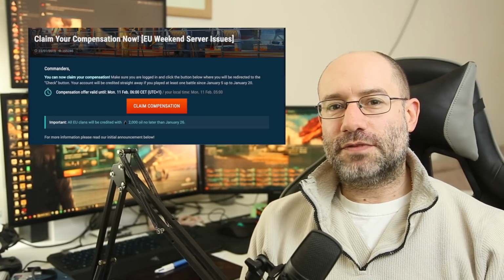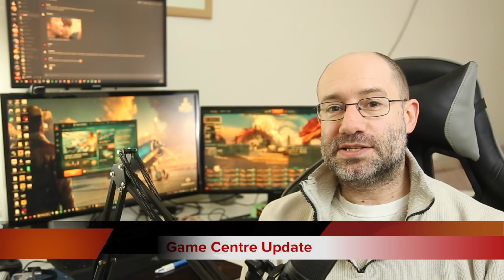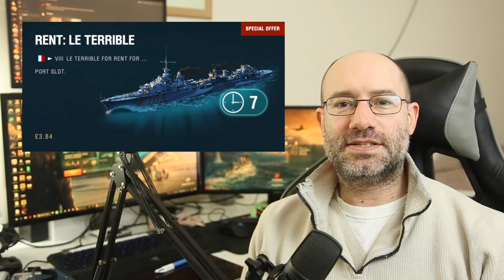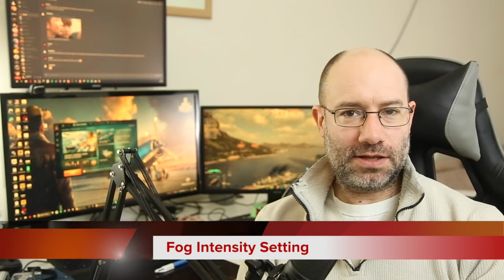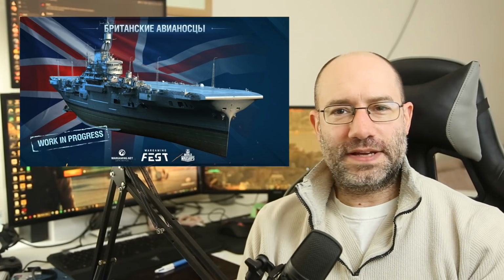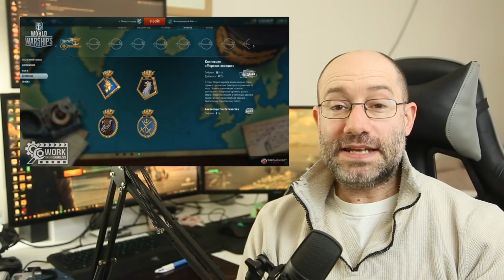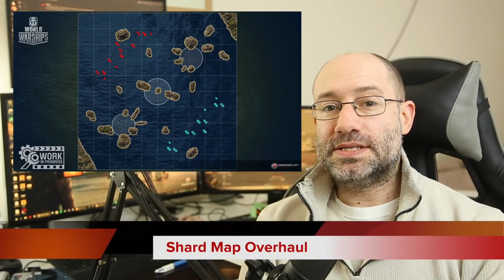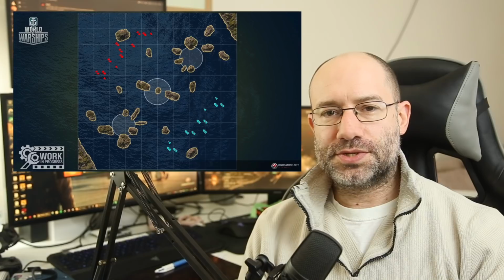Foghorn | World of Warships News: Update Patch 0.8.0 release, radar and flooding changes, lots more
This episode:
0:17 Intro and topics
1:06 EU compensation
1:44 Game Centre update
1:57 Rental ships in shop
2:24 Final carrier rework notes
6:14 Fog intensity slider
6:37 RN carriers
7:52 Premium carriers
8:27 Radar changes
10:03 Russian battleships
10:20 Flooding changes
10:49 Shard map changes
11:08 Cross-server clan battles
11:17 KOTS VIII
12:04 Please subscribe